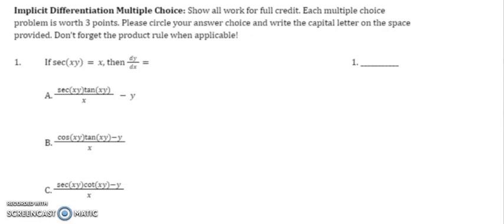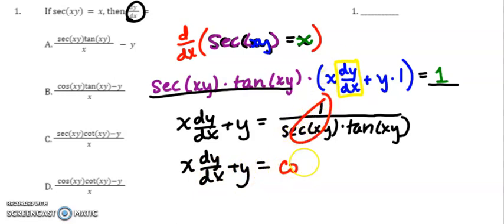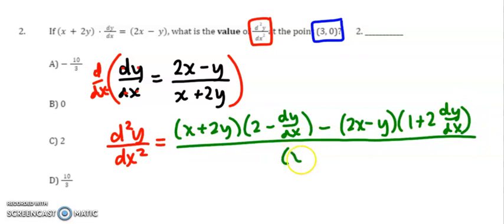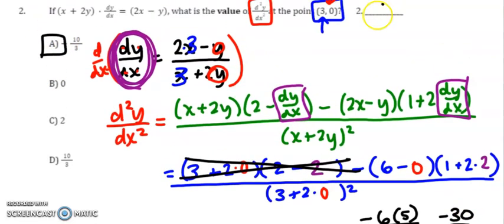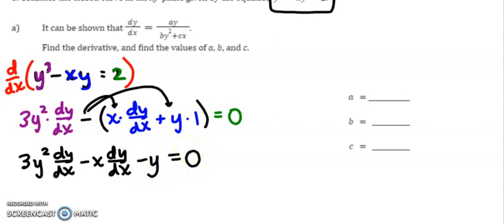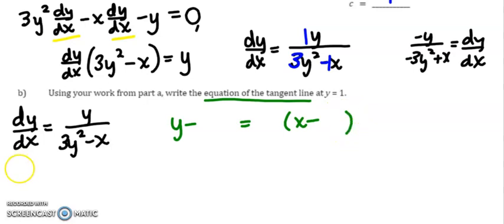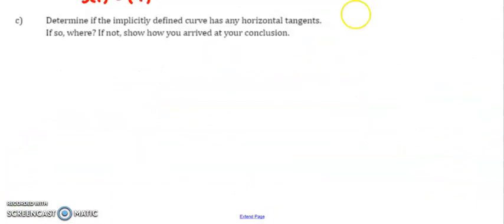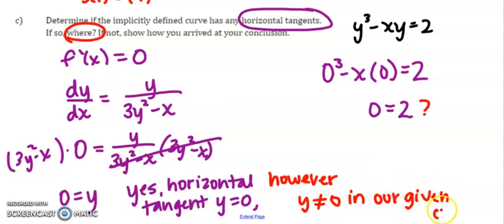2.5 Implicit Differentiation Extra PRACTICE #1